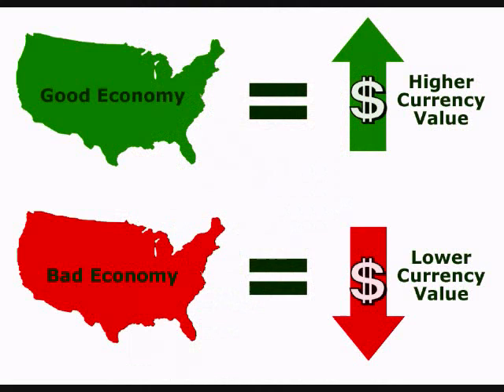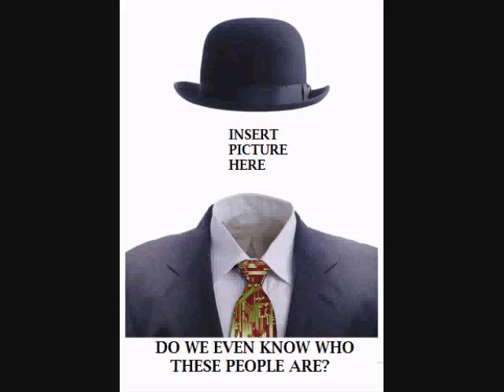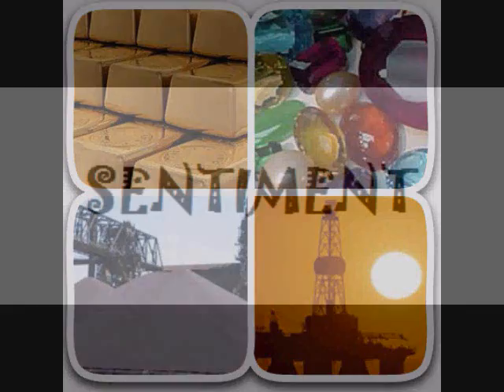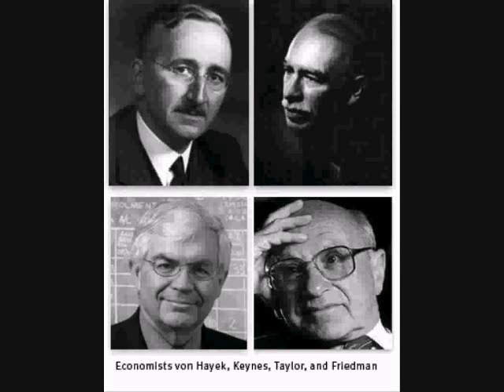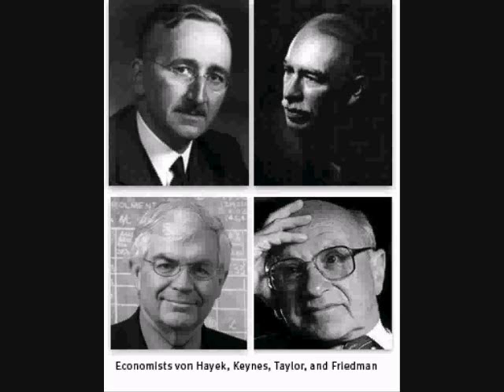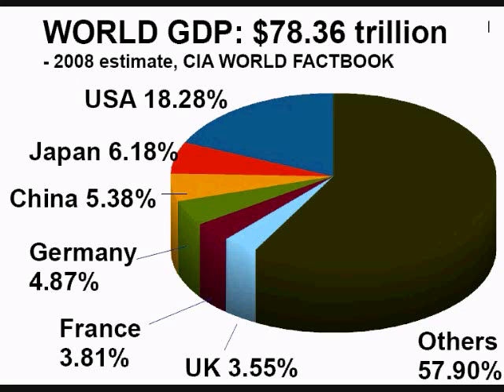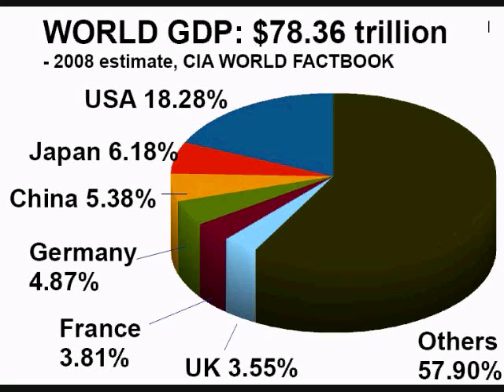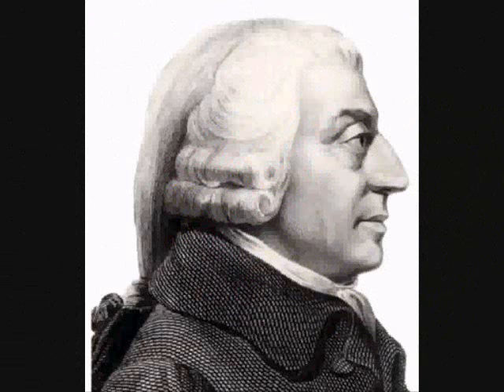01 INTRO TO FUNDAMENTAL ANALYSIS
The Free Forex Academy is a partner of InformedTrades.com, a community of traders dedicated to learning. At the Free Forex Academy, we are in the beginning stages of creating an entire comprehensive series of courses on forex trading. This is the intro to the fundamentals section- a section that applies, not just to forex, but to all markets, or those simply interested in economics.

Practice forex trading with a free virtual trading account. Simulates forex trading with real time charts and live price feeds.

Text from vid:
Tek: Hi, traders. This is Tek. Welcome to my course on Fundamental Analysis.
Fundamental Analysis is the study of the economic, political, and social factors that affect the supply of and the demand for a countrys currency.
Currency prices change due to changes in supply and demand.
When demand increases, a currency will go up in value. When supply increases, a currency will go down in value.

Things that increase the supply and demand for currency include: the Current Account, which records trade flow into and out of a country;
the Capital Account, which records money flow into and out of a country;
economic reports, interest rates, growth rates, inflation, unemployment;
actions or statements by a government, Fed official, Treasury official, or by a central bank;
actions or statements by the IMF, the World Bank, or from a G Meeting;
commodity prices such as oil and gold;
and sentiment.

There is more than one set of beliefs in what affects currency prices.
There are several economic models and theories that traders will study to assist them in analyzing fundamental data.
These theories and models are not absolutes. Rather, they are hypothetical and theoretical examples that give the trader the basic understanding of what moves price so they can use this information to analyze fundamental data.
Some of these theories give opposite information and contradict each other.
In fact, each theory on its own has its own flaws when used as a standalone.
Furthermore, each currency has its own characteristics. What applies to one currency may or may not apply to another.
For instance, the Aussie dollar and the New Zealand dollar are both much more affected by gold prices than other currencies are, because their countries produce a lot of gold.

Traders will study the economic conditions and characteristics for each country so they can properly weigh each piece of economic data they analyze.
This doesnt mean a full crash course in economics is necessary. In my opinion, traders can become fairly knowledgeable with just a little bit of study.

For the first section in the course, well cover an overview of basic economics. Well look at supply and demand, inflation, unemployment, fiscal policy, and monetary policy.
In the next section, well cover the Current Account and Capital Account and a variety of economic theories and models.
In the next section, well look at economic reports and other data.
Then, well have an overview of the individual characteristics for each currency.
And finally, well look at fundamental trading strategies and ideas.
So, here we go. In our next video were going to start our basic introduction to economics with an overview of supply and demand. See you then.